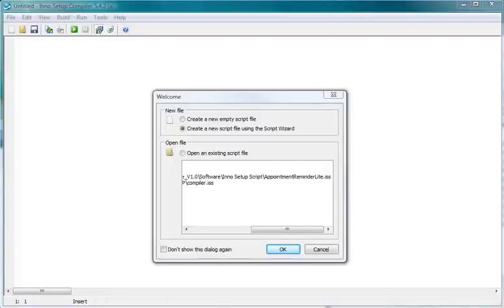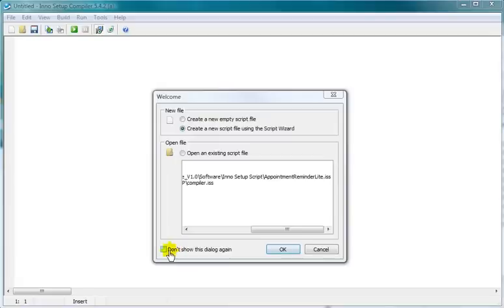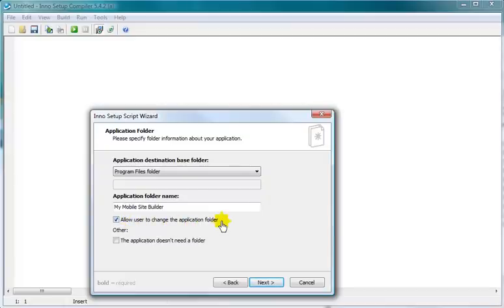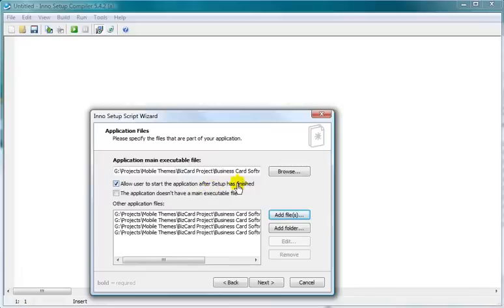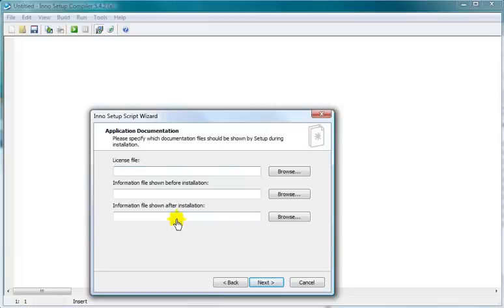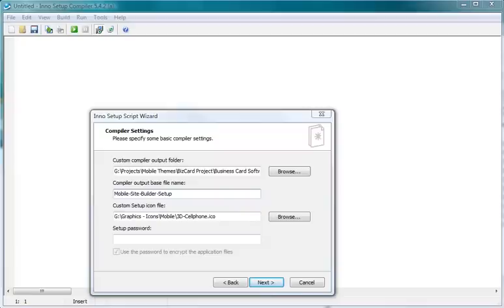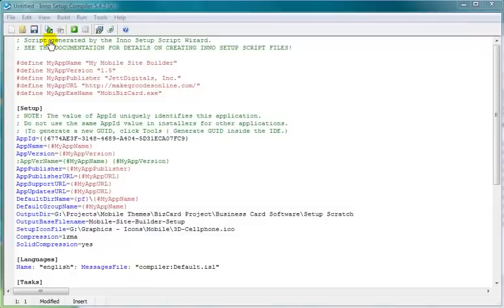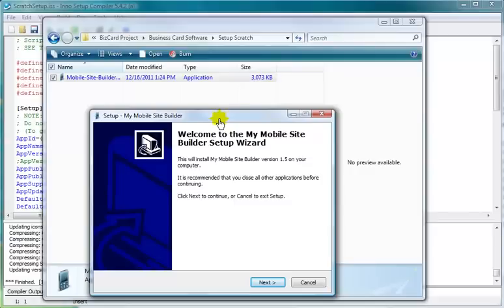How To Use Inno Setup Compiler With Quick Start and Make Installer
Watch how I use Inno Setup Compiler to build a installer for PushButtonSoftware.INFO products. Download Inno WITH Quick Start:

Make sure to get the "Quick Start" version so you can follow me step by step.

Keep in mind this is for a mobile site builder software, but uses the same concept as most all of our software